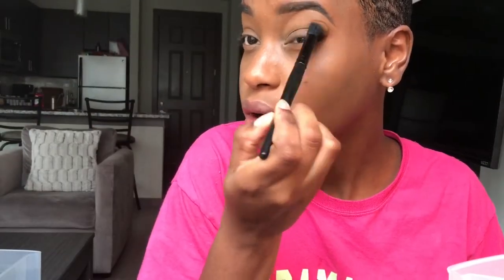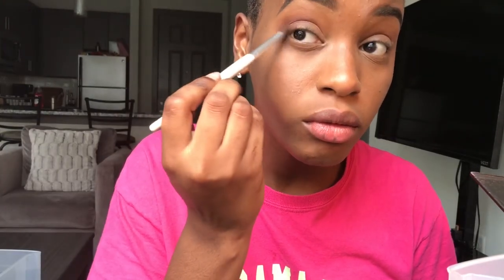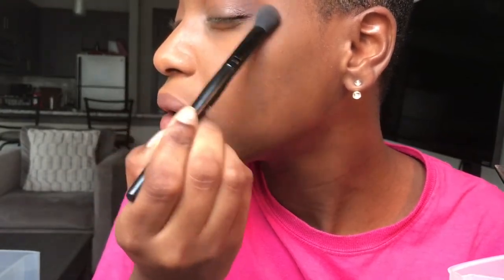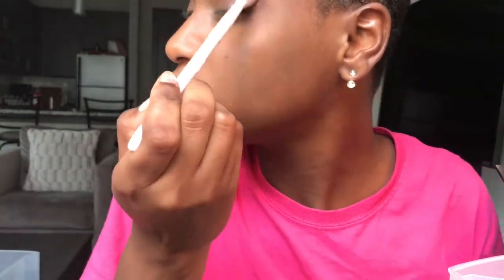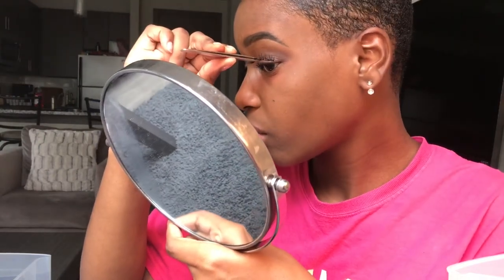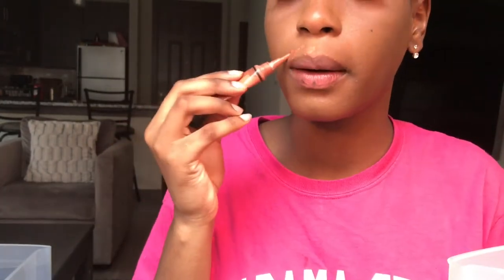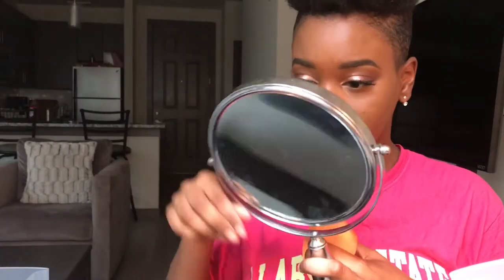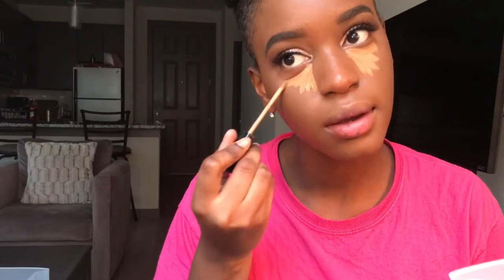NYX ROLL ON EYE SHIMMER AND COSMIC LIP CREME DEMO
This video is a demo on the aforementioned products I purchased from nyxcosmetics.com. This is not a sponsored video.

These products were tried out after watching makeupbyalo's snapchat! She's one of my favorite MUE's and I'd highly encourage you guys following her!